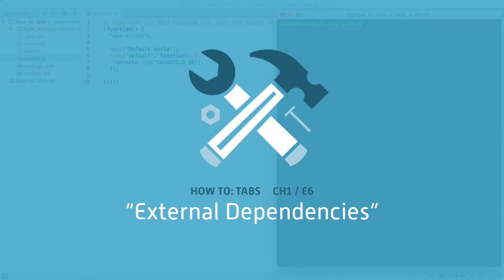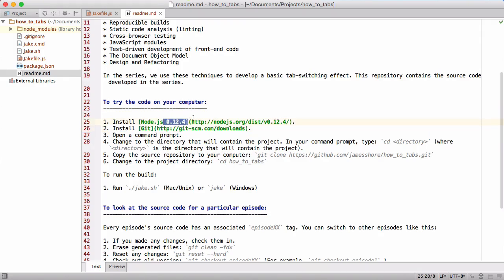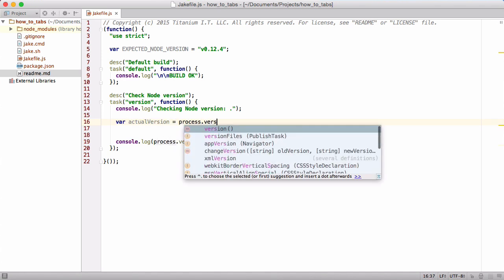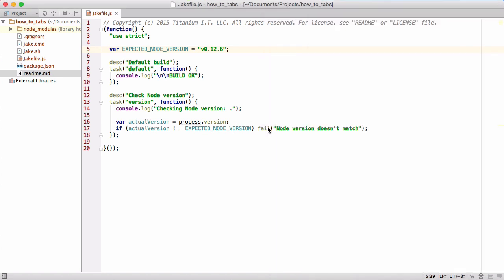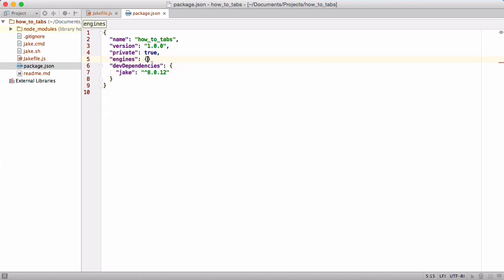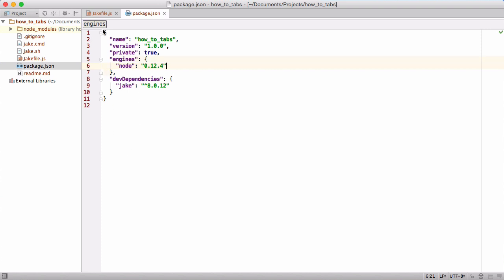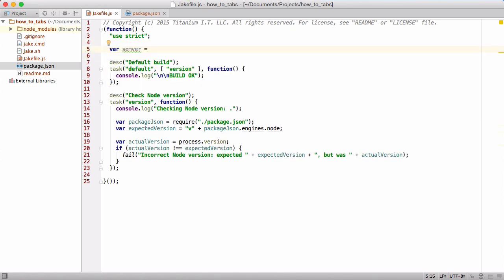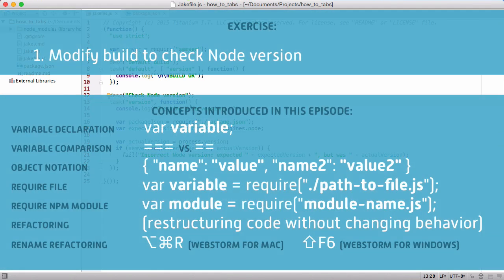06 External Dependencies